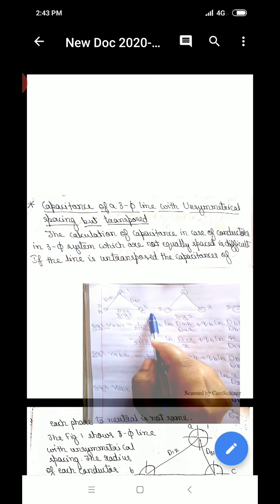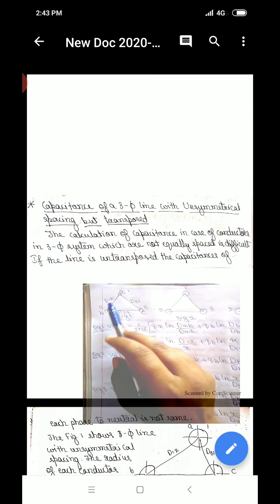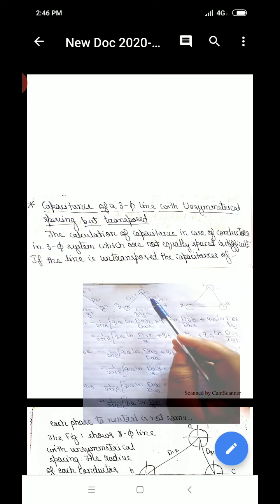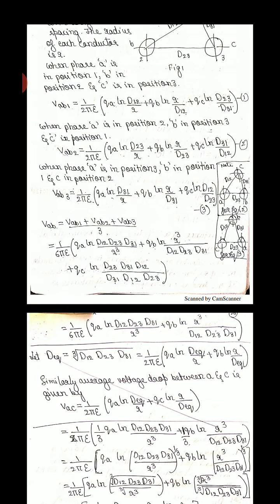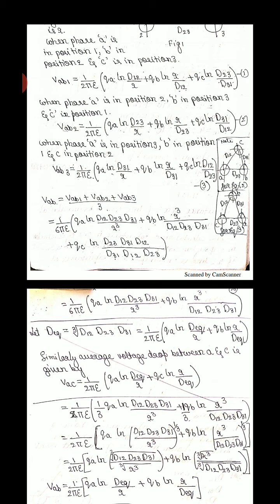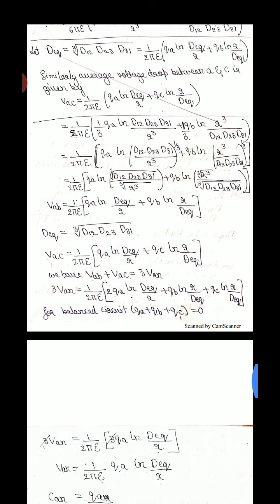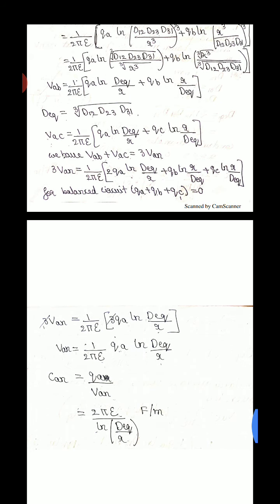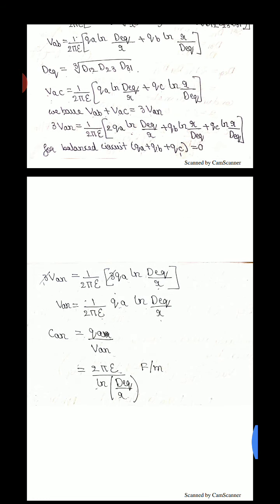Capacitance of 3phase line with unsymmetrical spacing but transposed